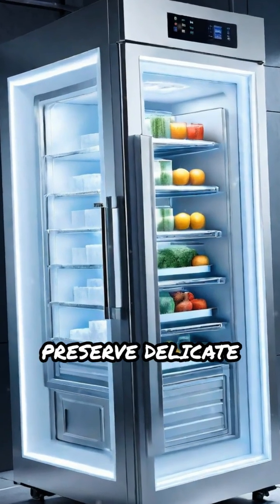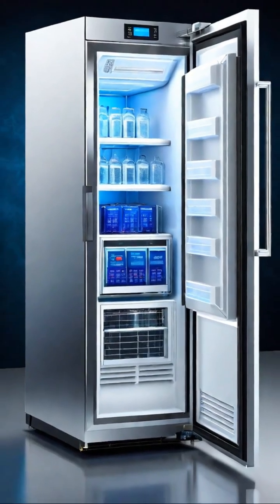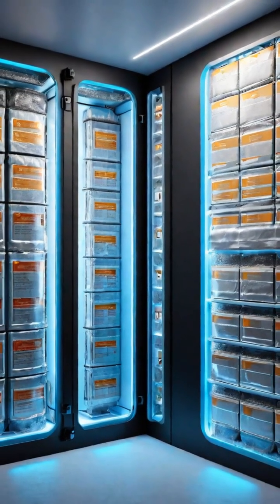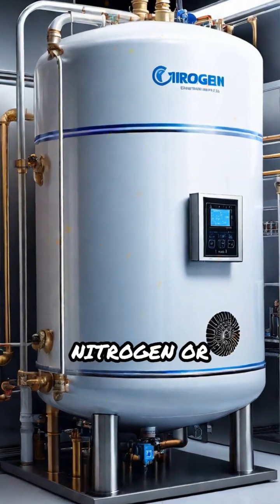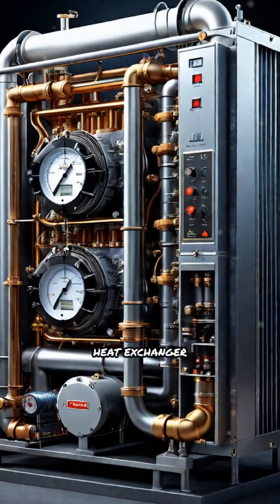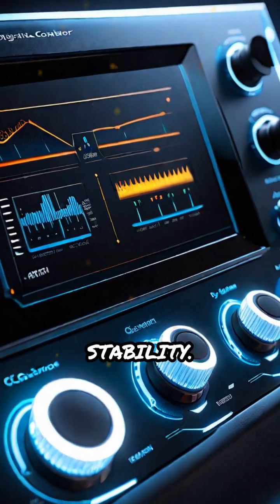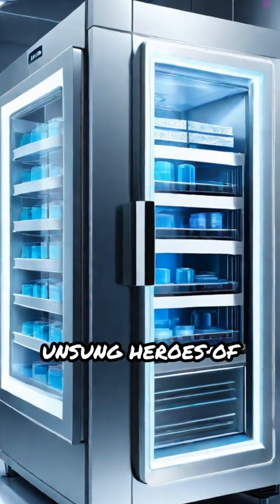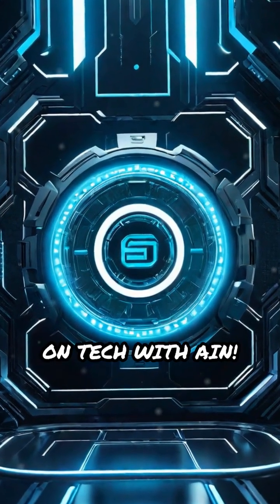CryogenicFreezer: Inside Ultra-Low Temp Machines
Discover how cryogenic freezers preserve samples at ultra-low temps! See the inside, learn the tech, and boost your knowledge!